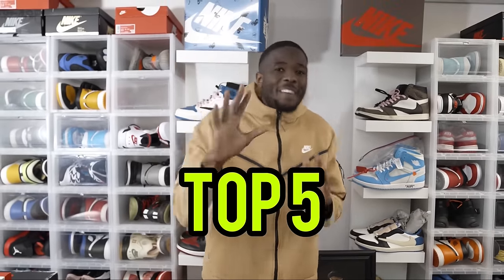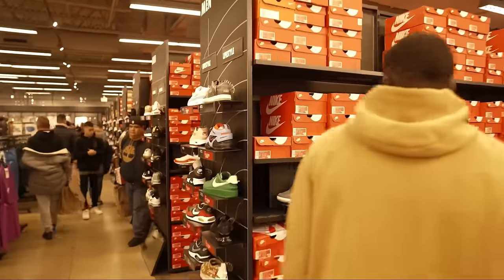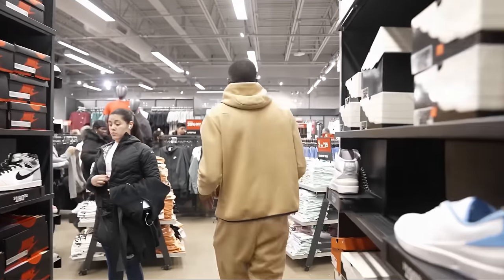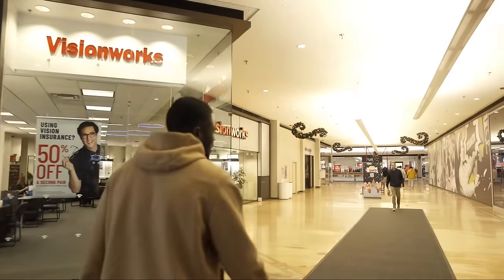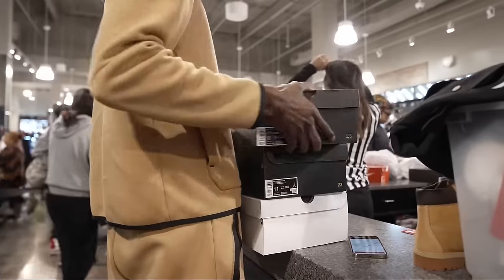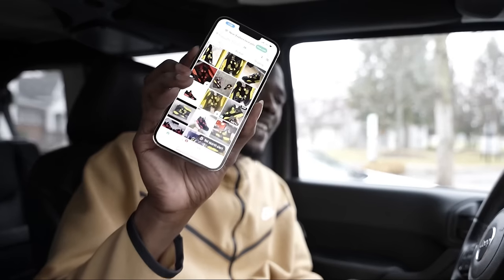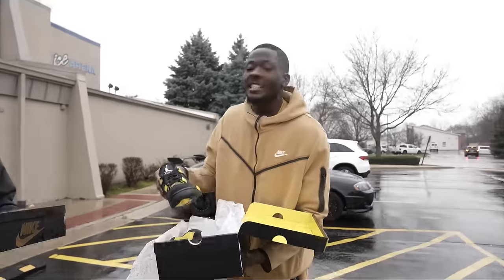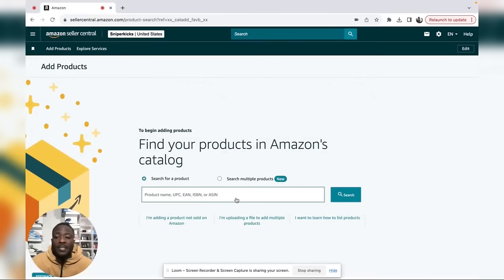4 Steps: How to Resell Nike Sneakers in 2024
The sneaker reselling industry is on pace to reach 30 billion dollars in 2030! In this video, I am sharing my journey (Sniperkicks) on how I was able to resell sneakers full time for the past 4 years. In 2019, during the COVID, sneaker reselling became commercialized where hundreds of thousands of people took it as a great side hustle. However, during 2023 the sneaker market started to slow down. I was able to grow during the slower market because I resold sneakers a different way than most people. I resold sneakers on Amazon and I had a work ethic that most people didn’t have. This video will show you my mindset and how I was able to build a sneaker reselling business that has done $100,000 IN ONE MONTH! I hope you enjoy!